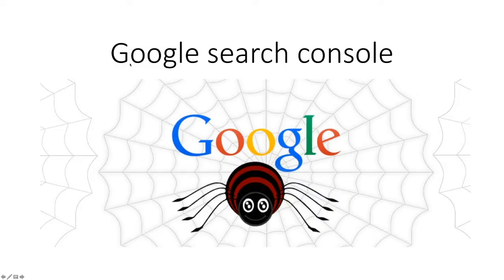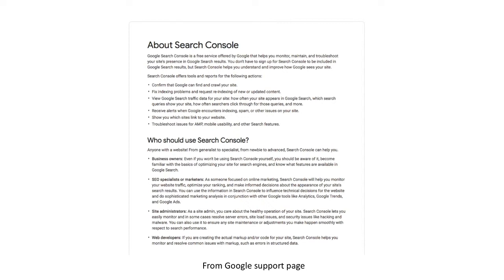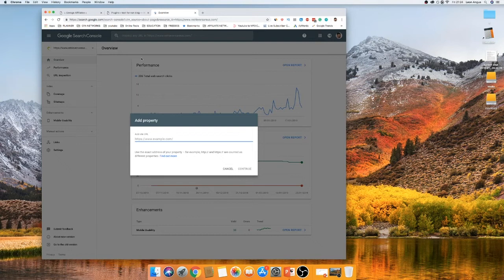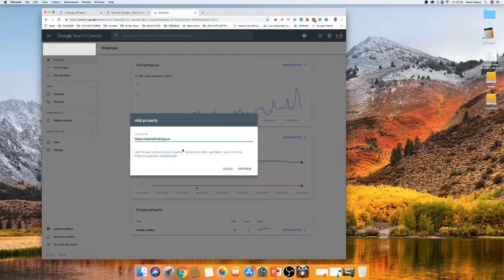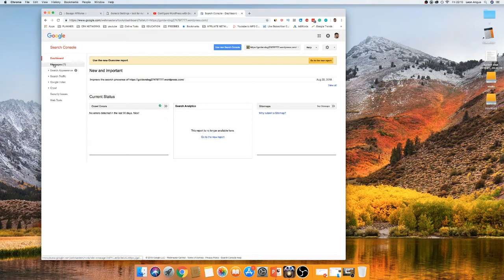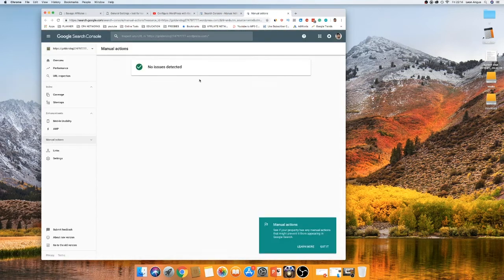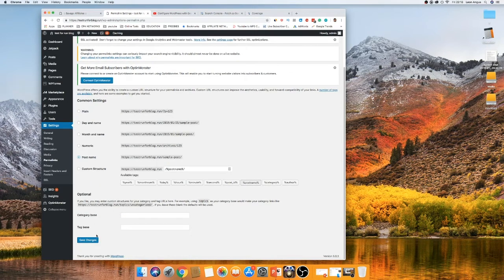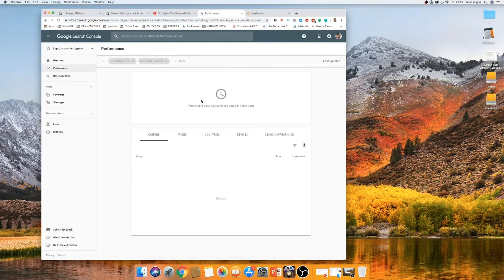How to set up google search console | Leon Angus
The google search console is 100% a tool you need to get familiar with. But if your not one to enjoy analytics then it may seem a little daunting at first...

Well, I'm here to tell you that you couldn't be more wrong and by following the steps in this tutorial you will not only understand what google console does in its entirety but you will also know how to use it to your advantage too.

When I started out with the console it was a complete headache... nothing would connect and I kept getting error messages time and time again.

I tried everything to fix it, including Googling it, Youtubing it, you name it, I tried it! Well, it didn't stop there as I noticed that my pages wouldn't show up and I kept getting told to install a sitemap.

So like with most things I can't find the answer to I set out to figure it out on my own. And to my surprise, I was able to figure it out. By playing around with the tool and testing different variations os data input...Well, I was able to get everything up and running.

Now that took me like almost 4 days to figure out and that's why I made this video so that you can simply come in and get it right the first time.

If you are new to site building or simply wanting to know how to use this tool, then I suggest you watch this video in FULL! And I promise you by the end you will know everything you need to know about the tool in order to build a successful site.